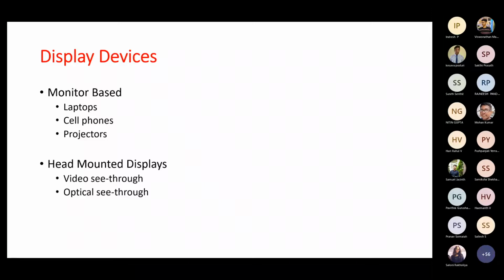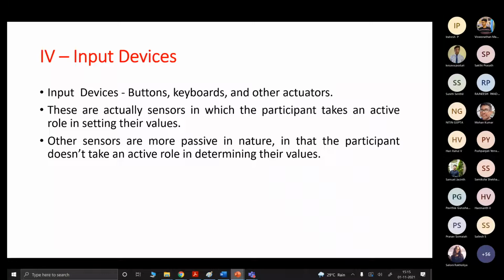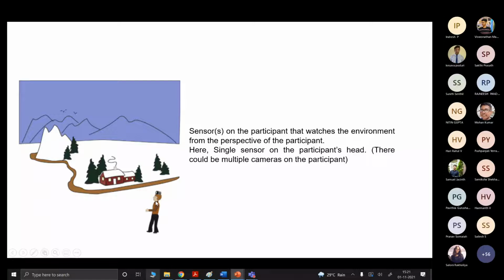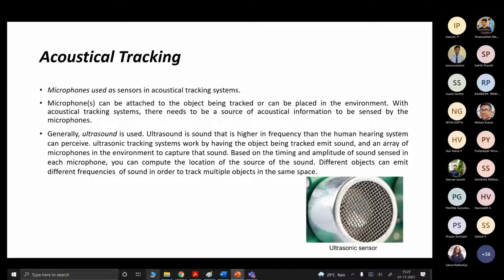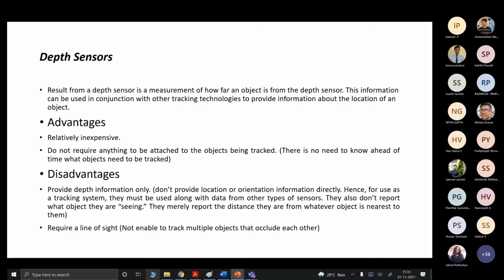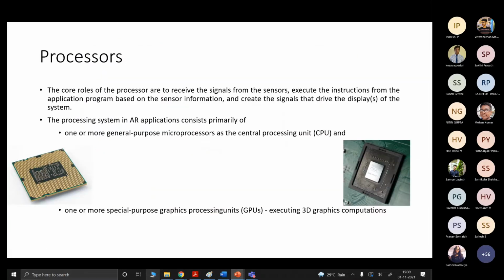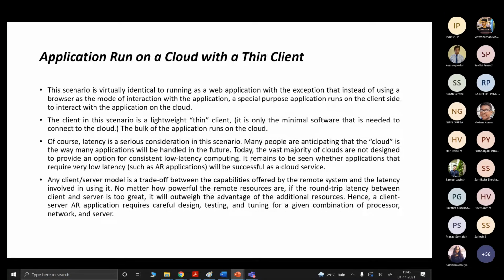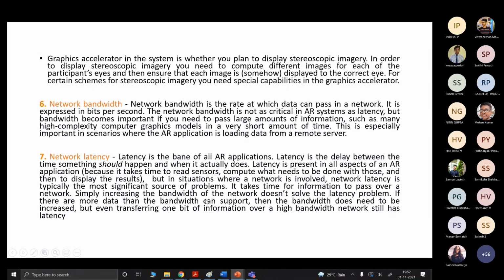ARVR 30 - 01/11